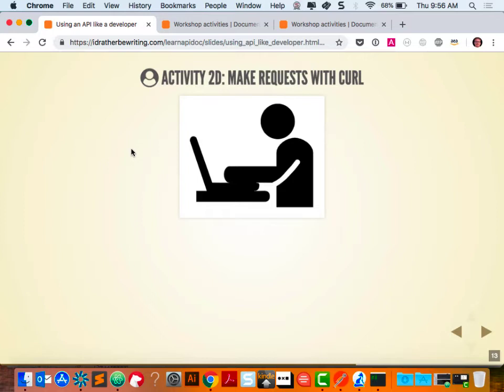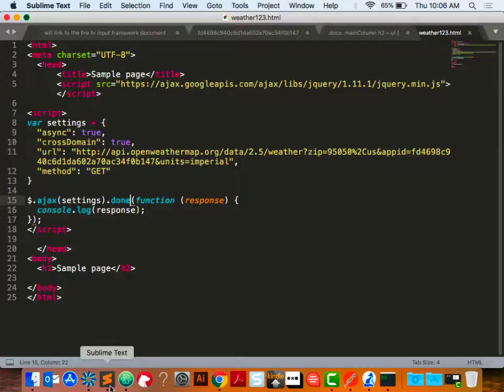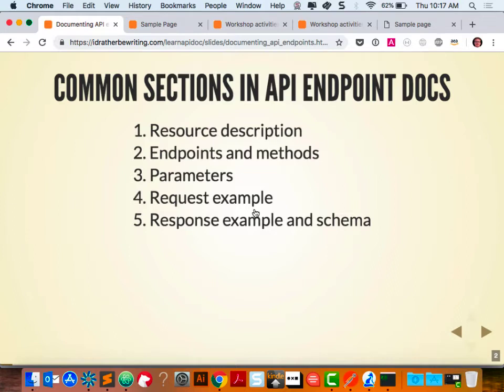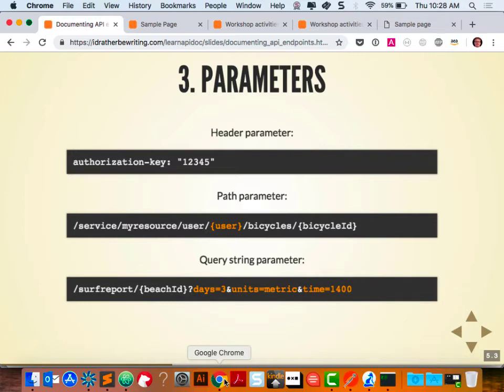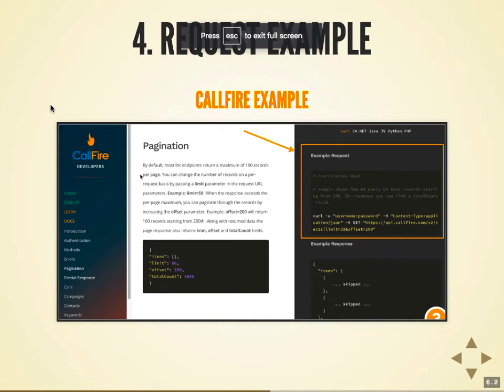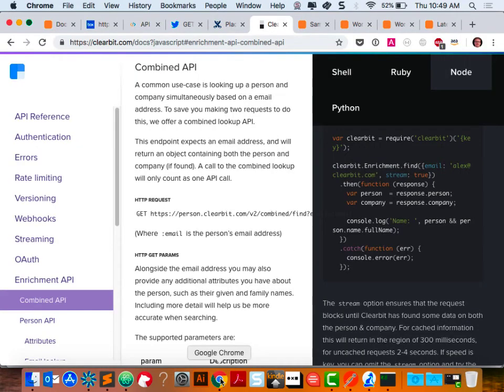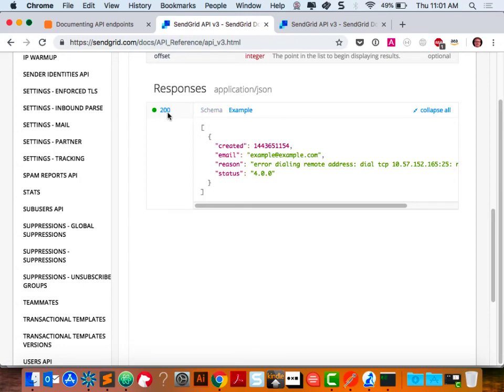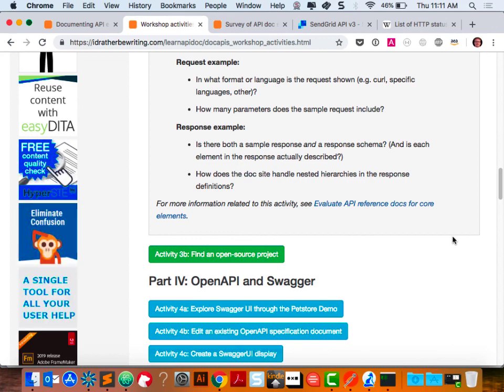API Documentation Workshop: Video 2 of 5 (Menlo Park)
This video covers essential sections in reference API documentation. These sections include the description, parameters, methods, sample request, and sample response and schema. There are 5 videos in this series. for all the videos. for the free online course covering API documentation.